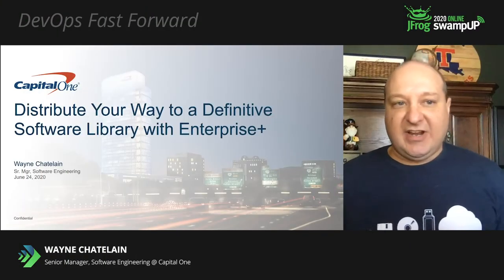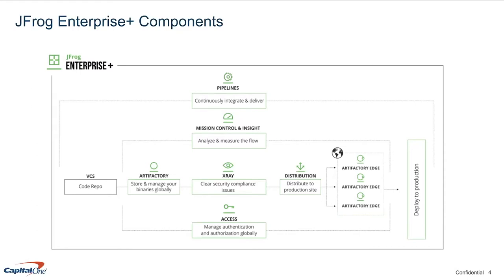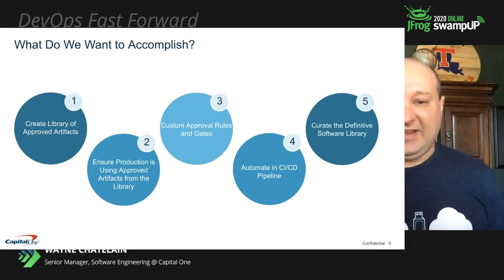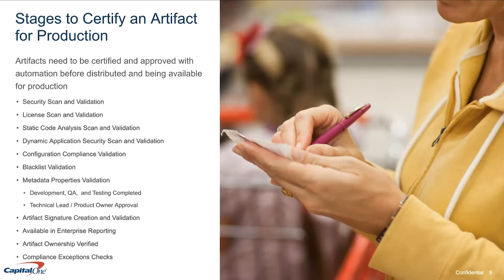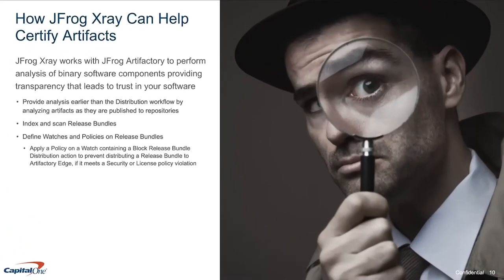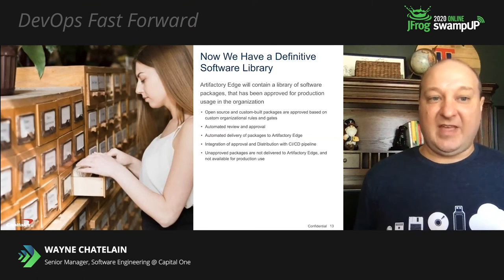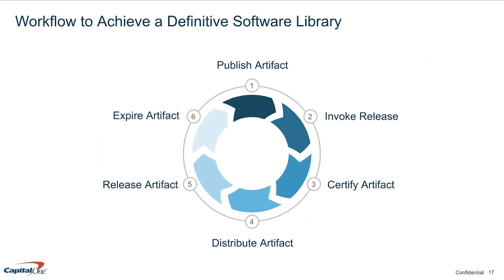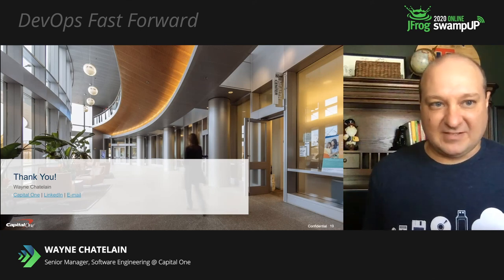DISTRIBUTE YOUR WAY TO A DEFINITIVE SOFTWARE LIBRARY WITH ENTERPRISE+ - WAYNE CHATELAIN, CAPITAL ONE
See, what all you get in the JFrog's Enterprise Plus Platform

JFrog's Enterprise+ Platform offers capabilities that provide an end-to-end flow for binaries from build to production. In this talk from swampUP 2020, Wayne looks at how JFrog Distribution can be enabled to ensure the security and quality of binaries is achieved and how Artifactory Edge is used to maintain a library of approved artifacts for an enterprise.